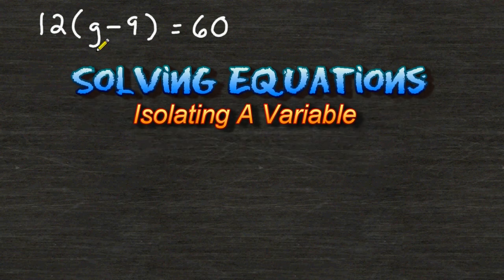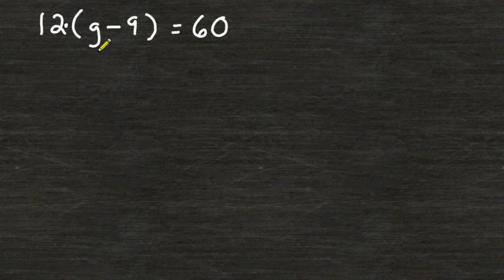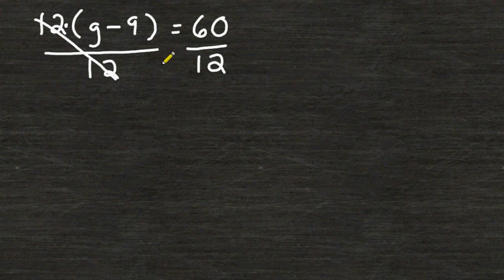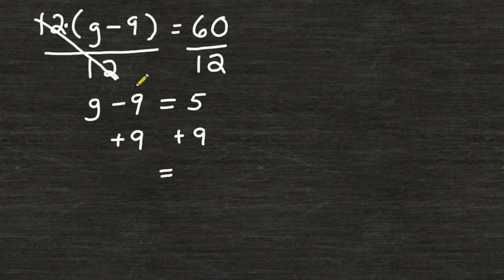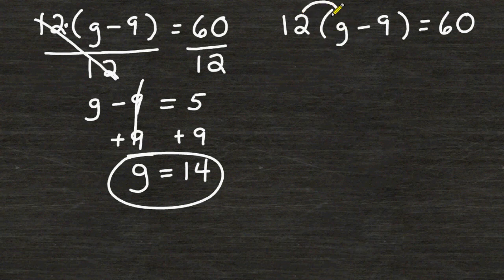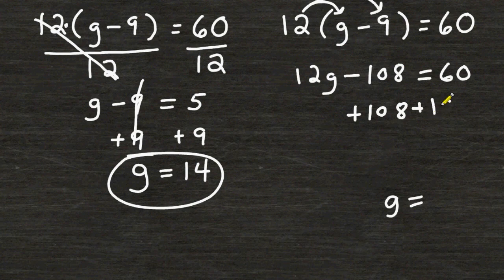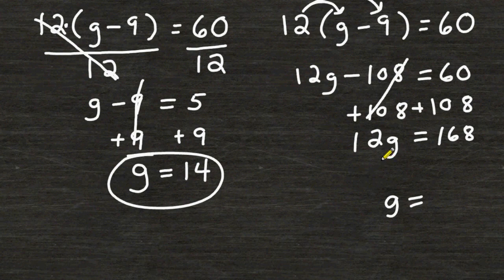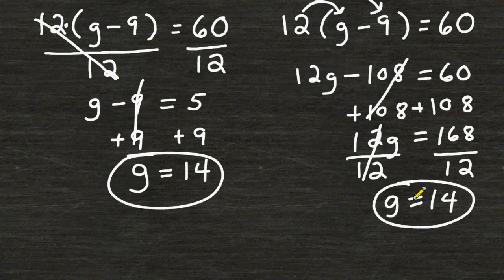Solving Algebraic Equations Using Different Methods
Review different ways of solving the equation 12(g - 9) = 60.